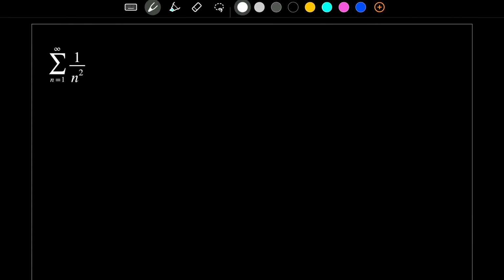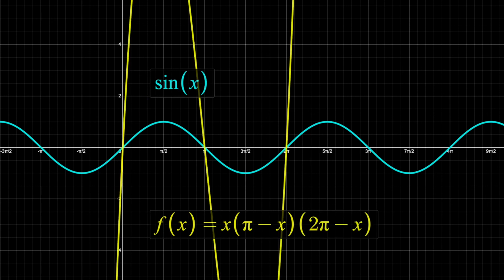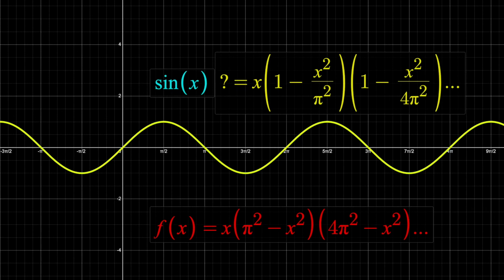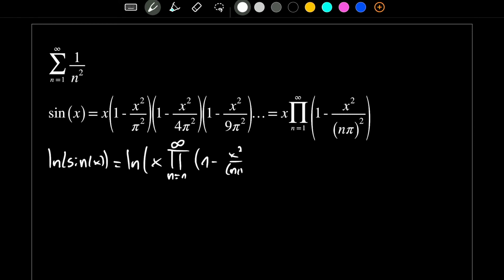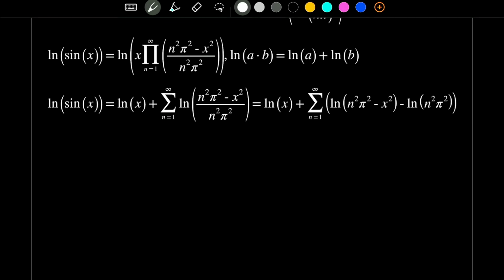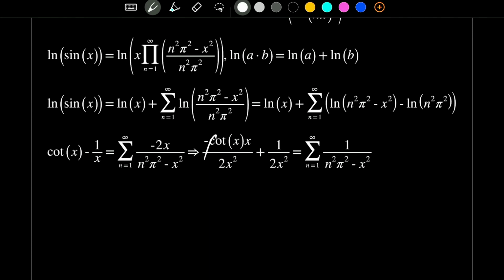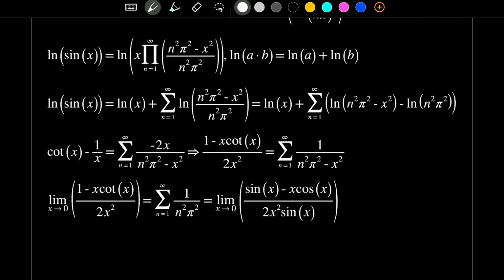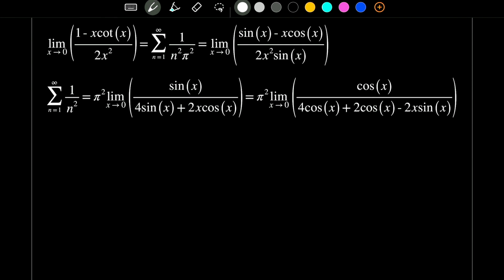The Simplest Proof Of The Basel Problem [Difficulty: 2]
Amazing programs used here: Nebo, desmos.

We made use of: Clever tricks, Weierstrass factorization.

Chapters:
00:00 - Intro
01:07 - Sine function
03:48 - Proof